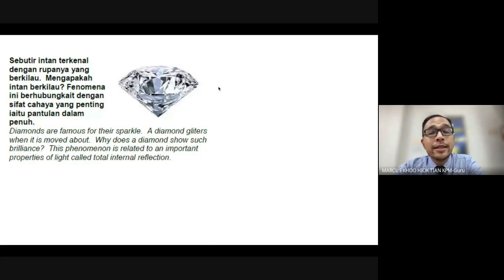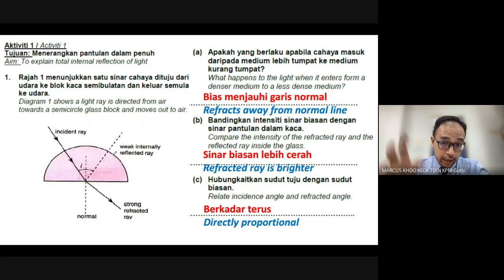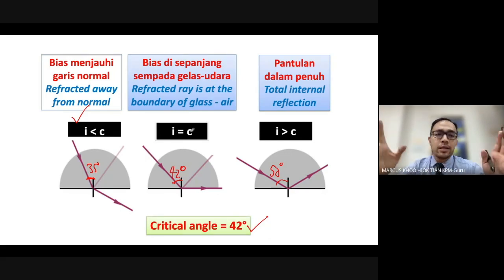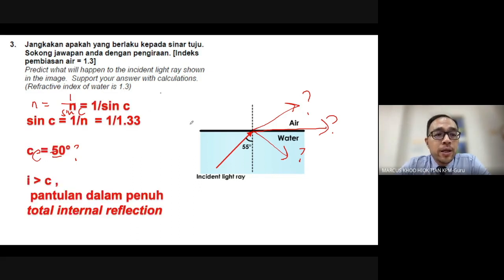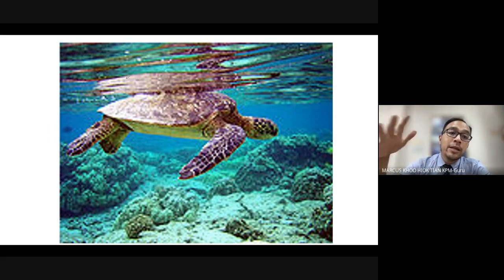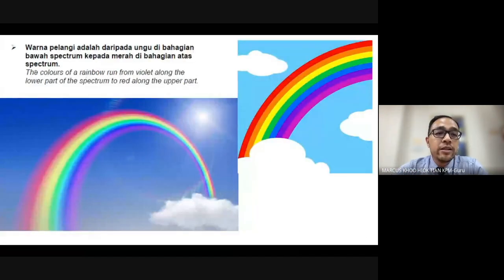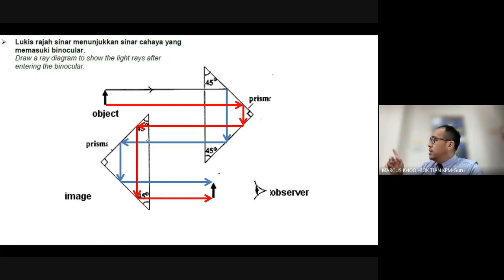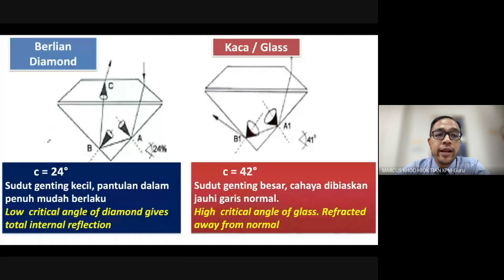OCS 2024: Physics Form 4 6.2 Total Internal Reflection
Today we look at the concept of Total Internal Reflection, some calculation questions and the applications of total internal reflection in natural phenomena as well as in technology today.